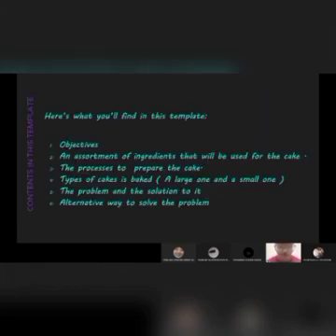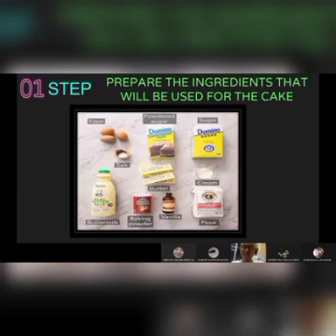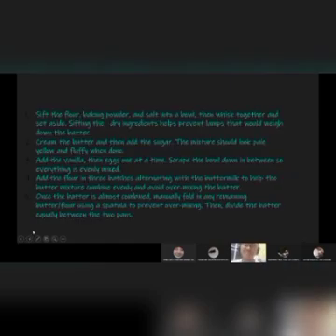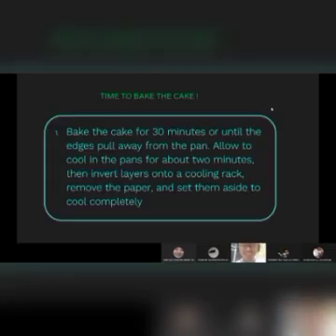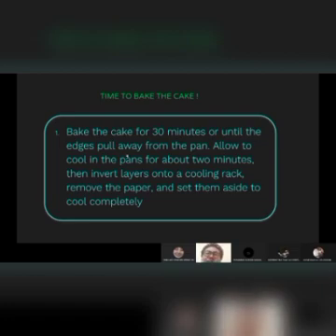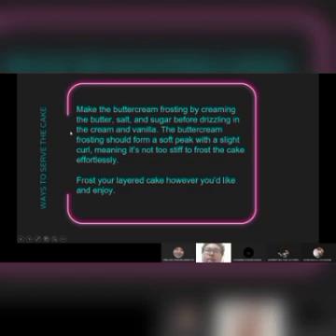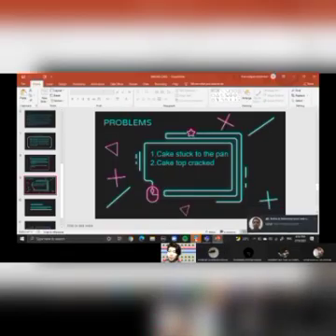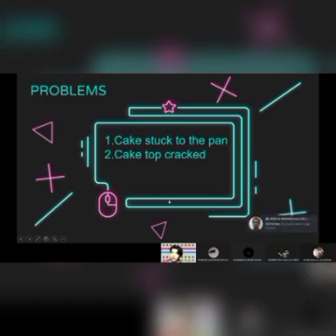Chemistry Kek - Mentor Adib (feat kathi, iskandar, abid & karnesh)